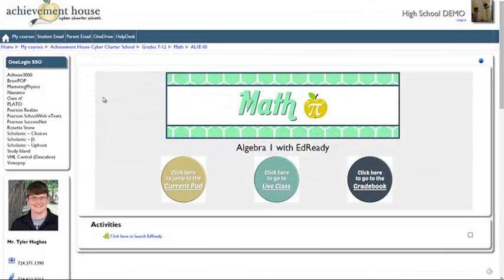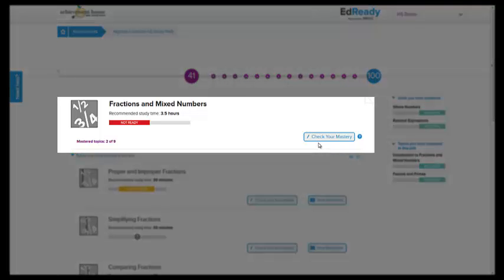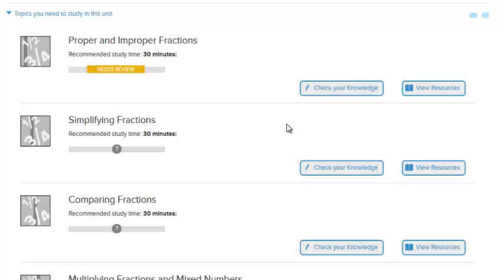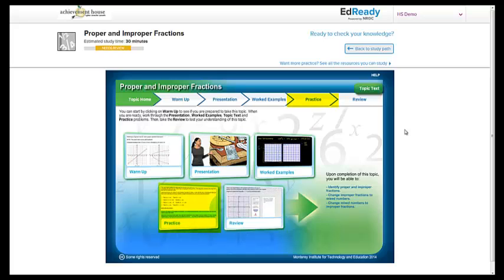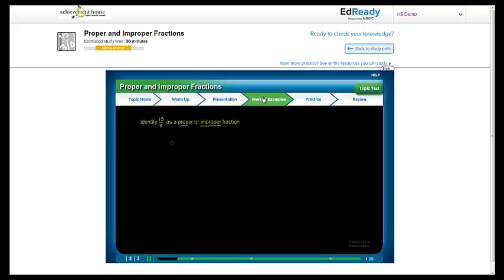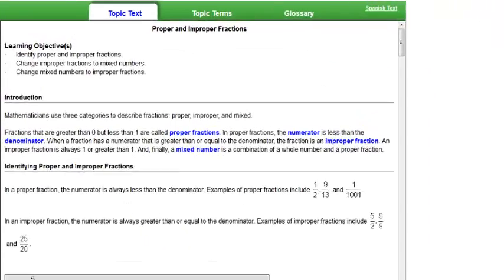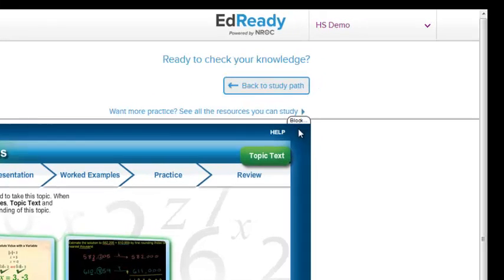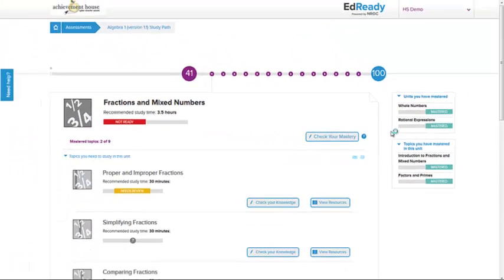EdReady - Learning Path